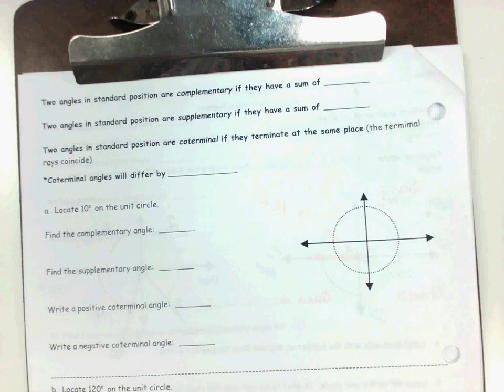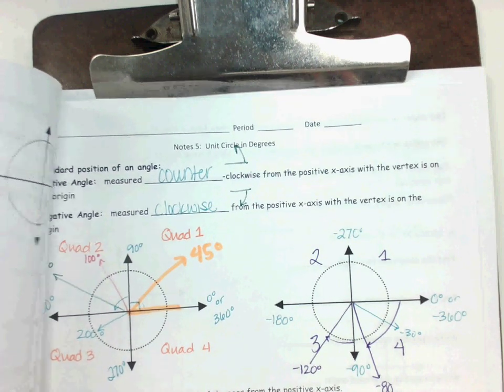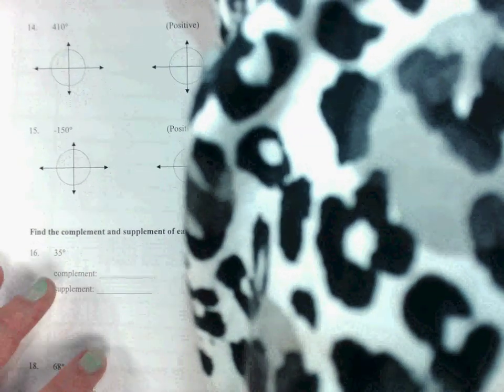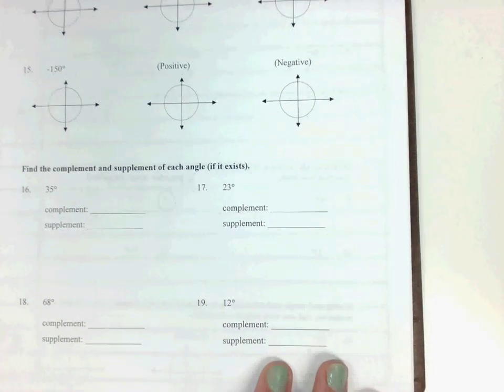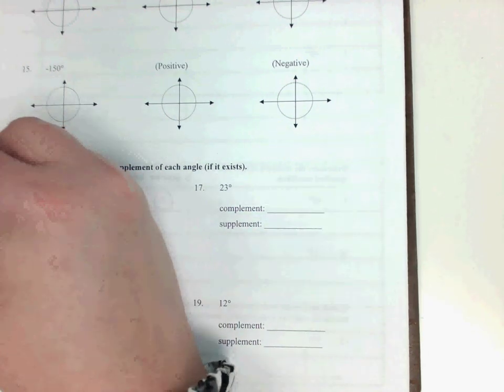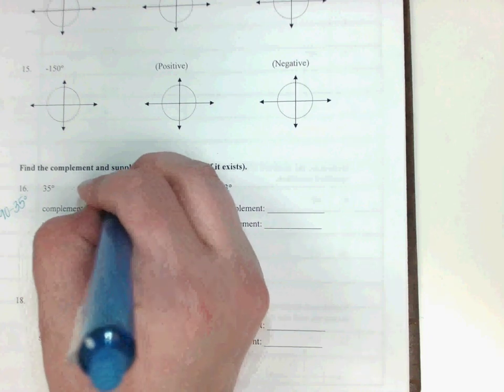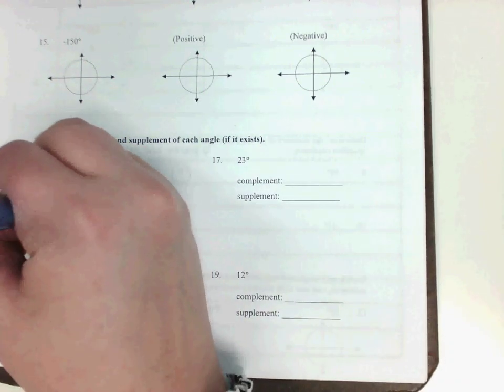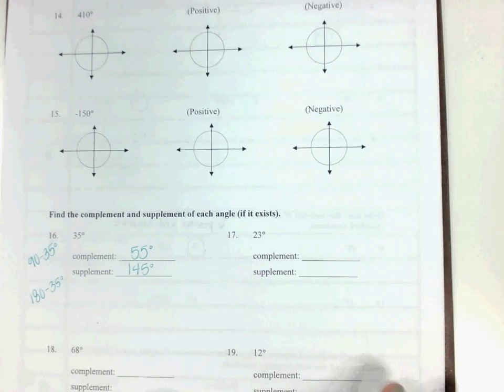Notes Unit Circle day 1